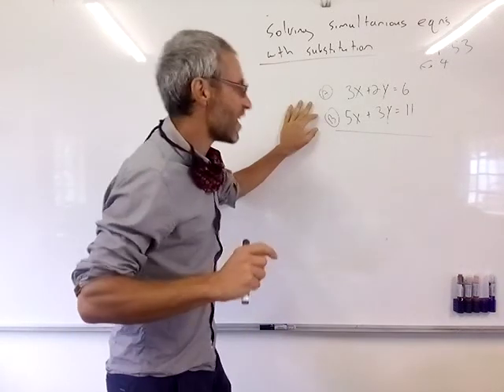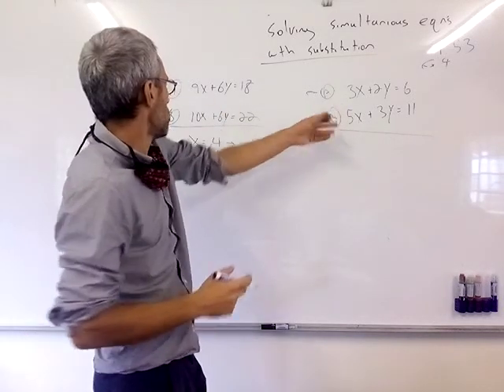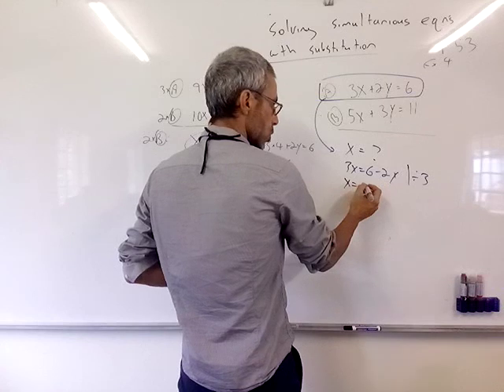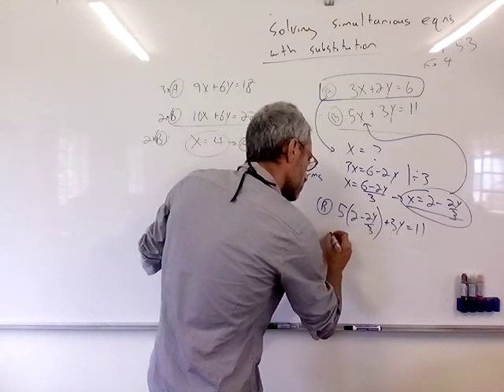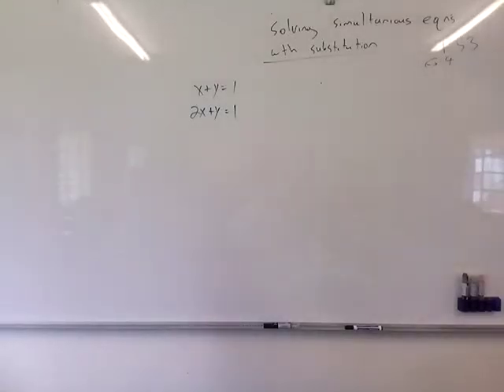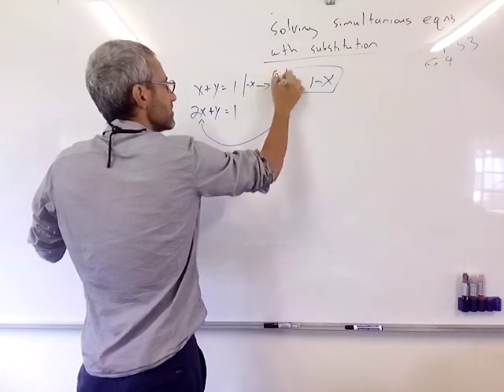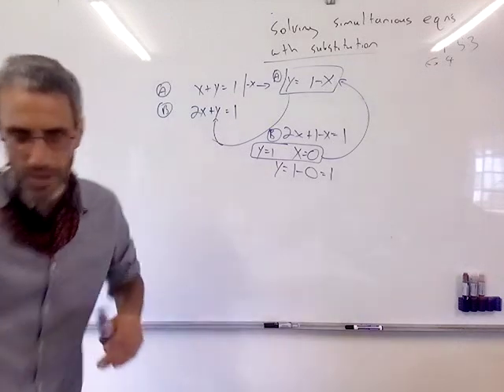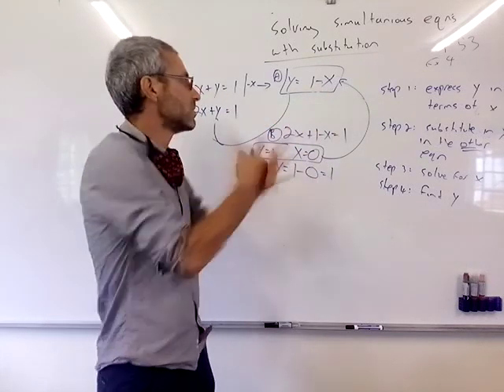grade 10 solving simultaneous equations busing substitution